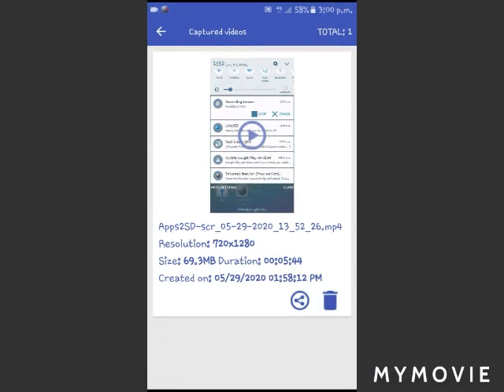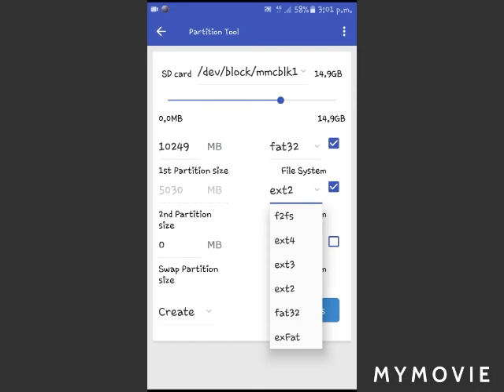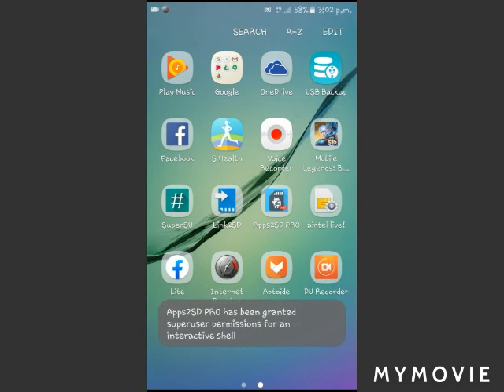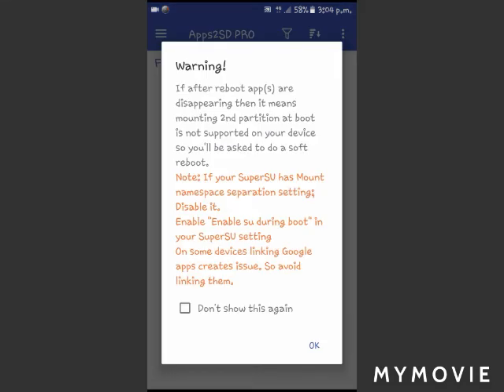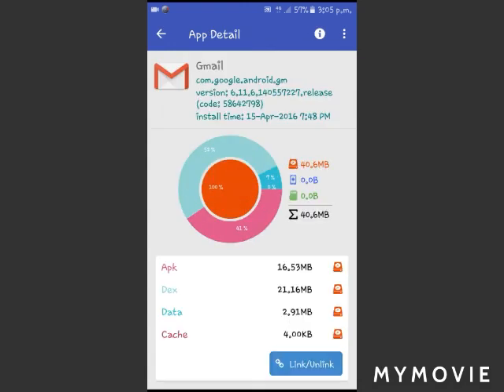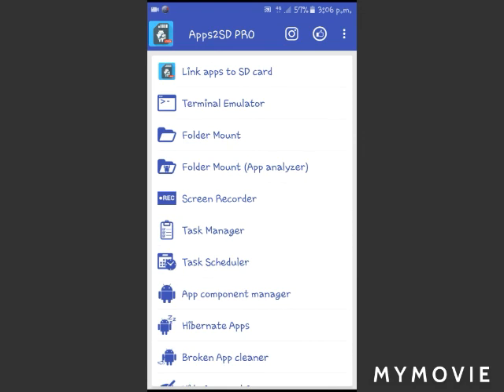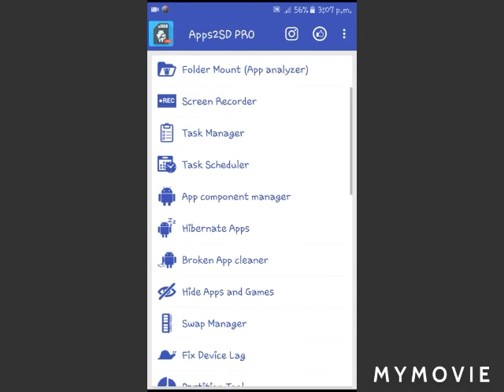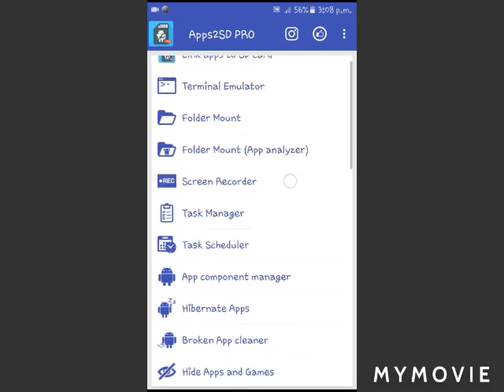Convert Your SD Card Into Internal Storage on Android device apps2sd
TECHNO GAGAN
 DO COMMENT